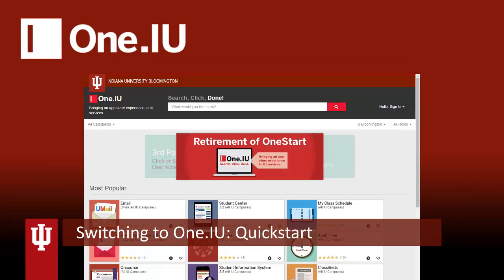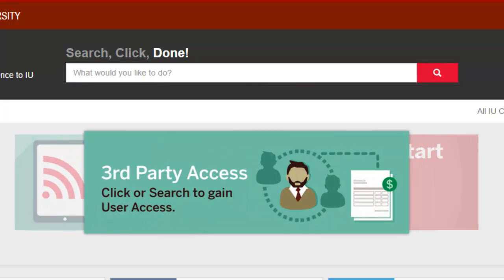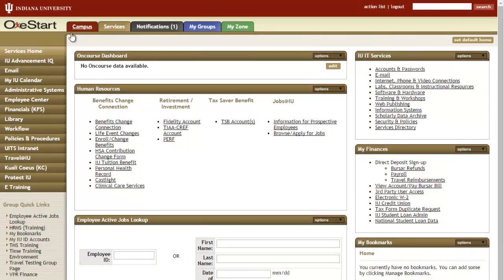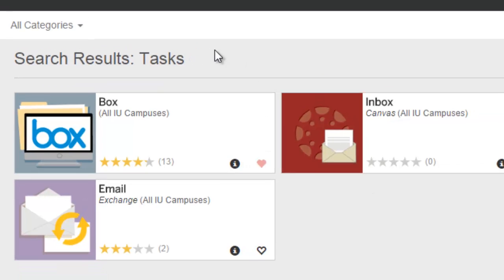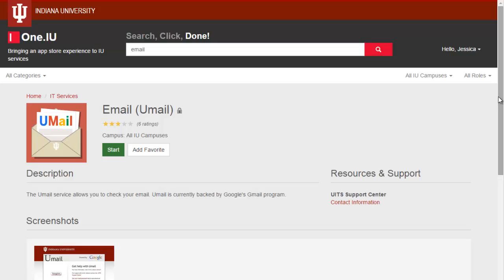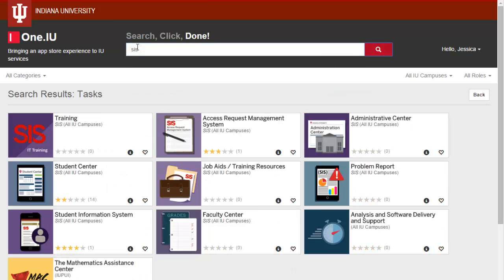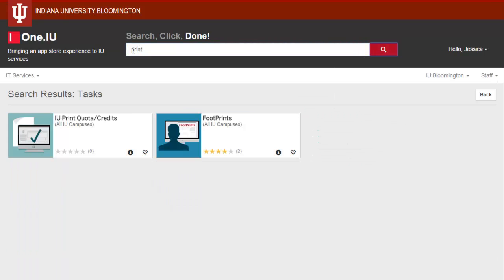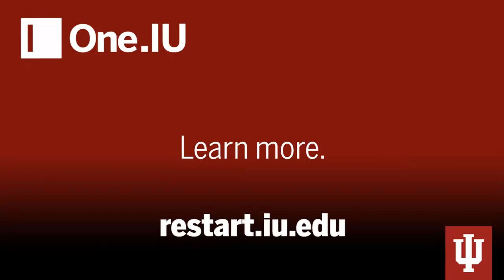Switching to One.IU: A quickstart guide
OneStart will retire on October 21. This guide (updated in August from a previous version) will help ensure a quick and smooth transition to One.IU—the new directory for university services.